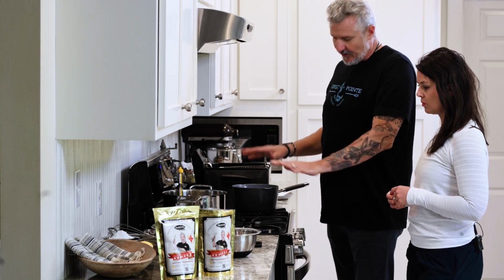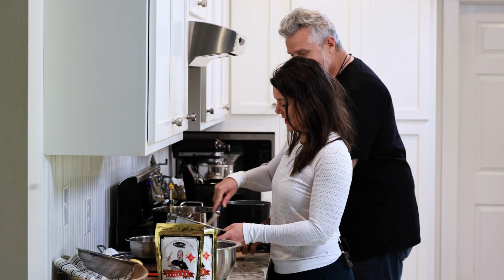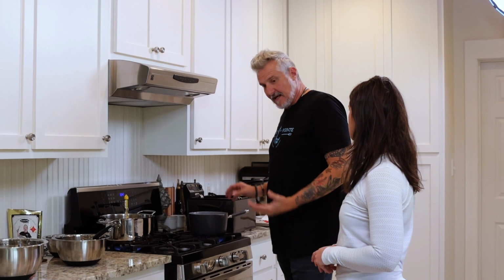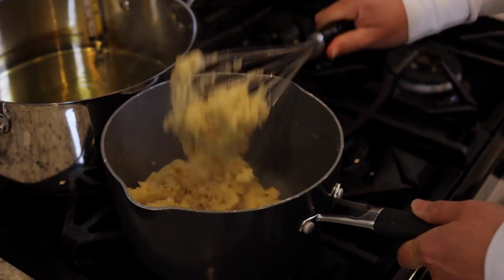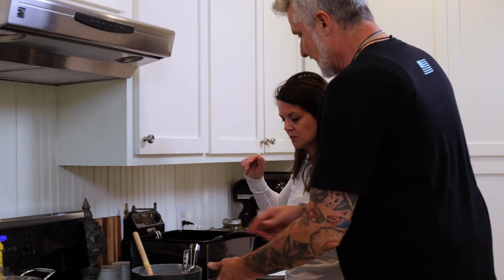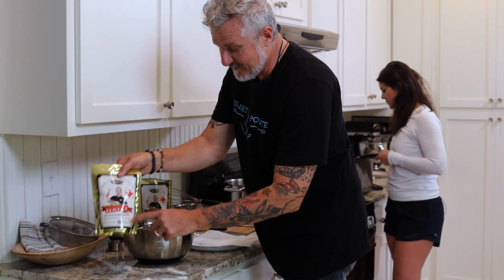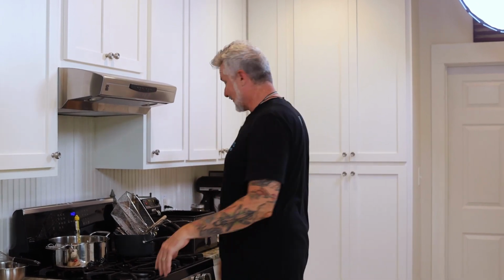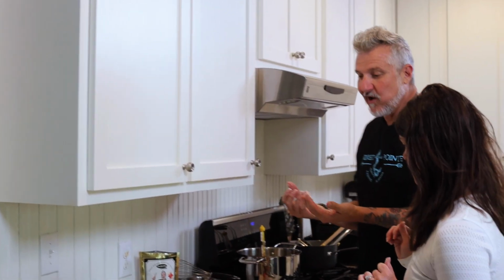Panini Pete's World Famous Beignets